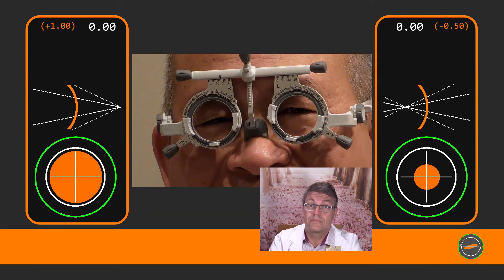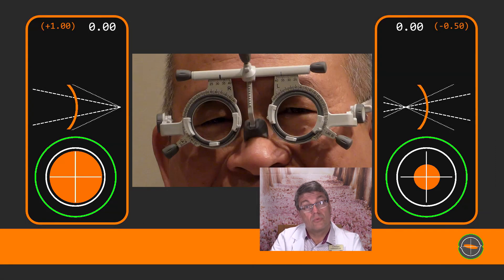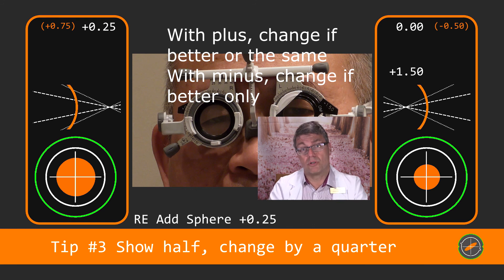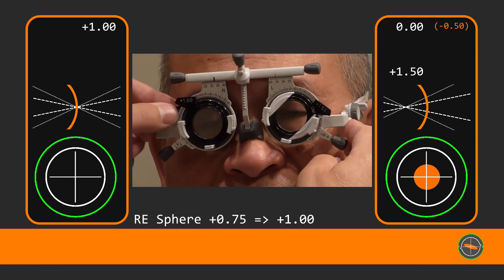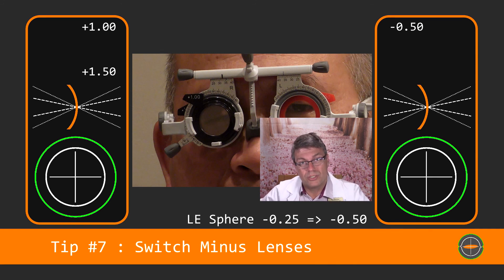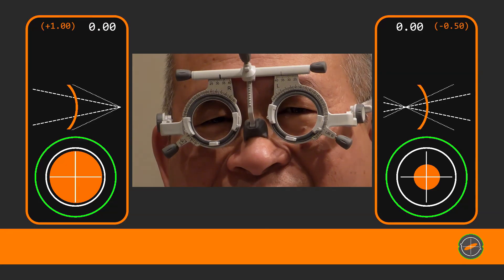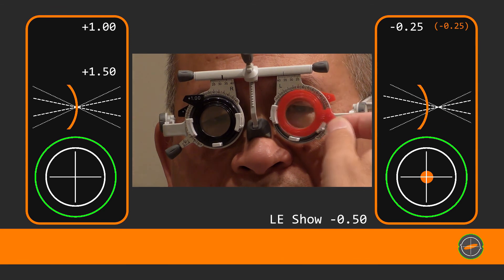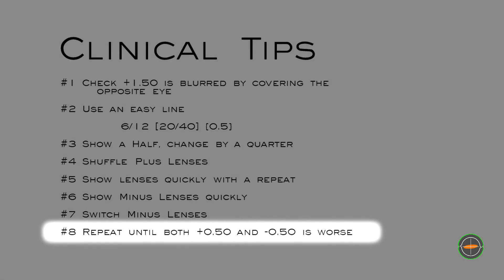Easy Way to Over Refract Contact Lenses for Contact Lens Fitters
A tutorial about overrefracting Contact Lenses which is easy and helps with getting the maximum plus and minimum minus without tears